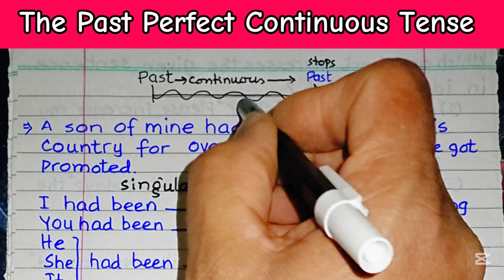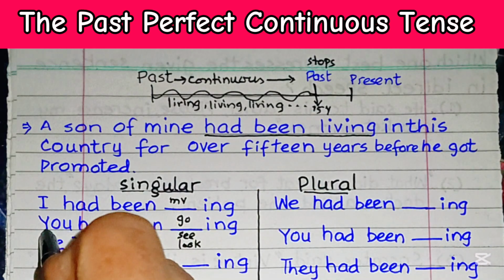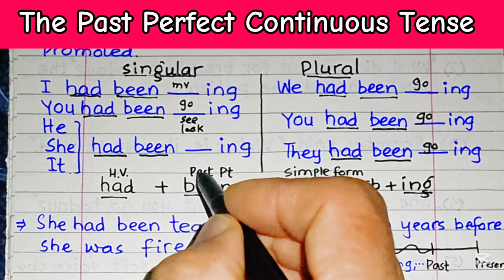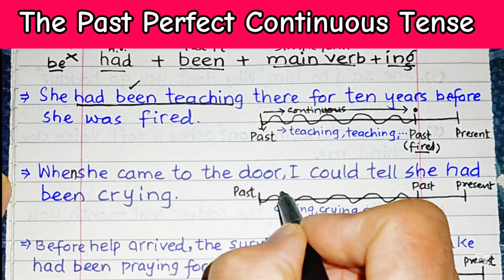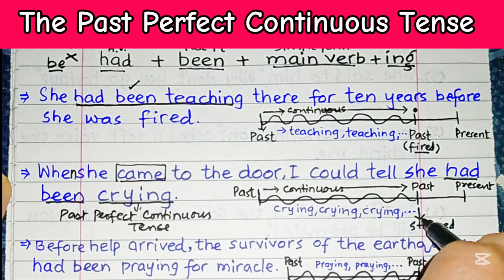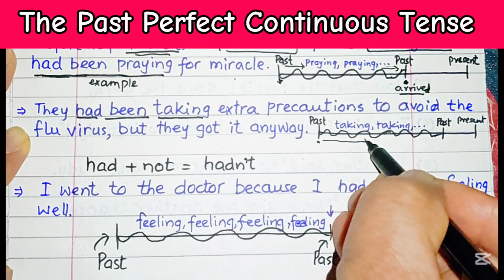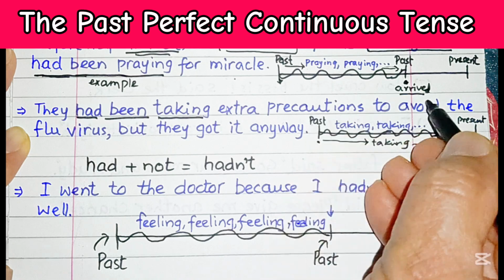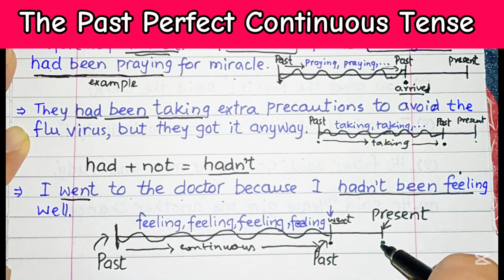The Past Perfect Continuous Tense || ELT || English Grammar || Sentence 1